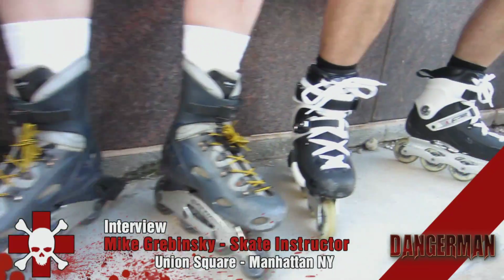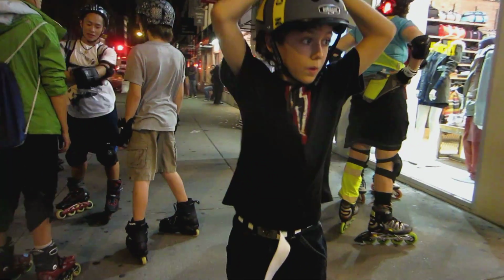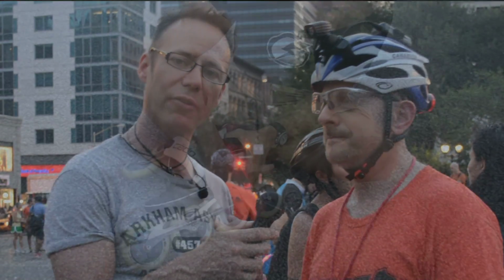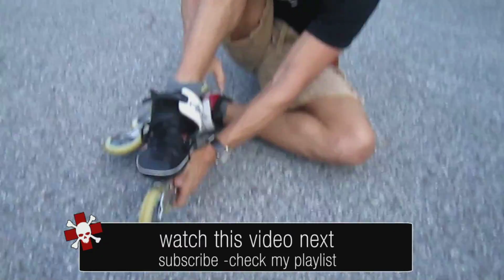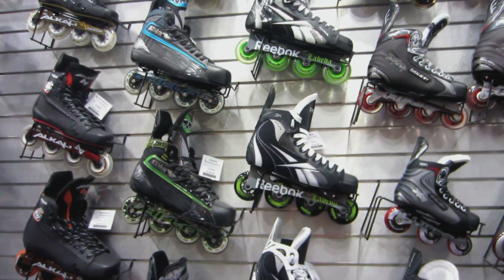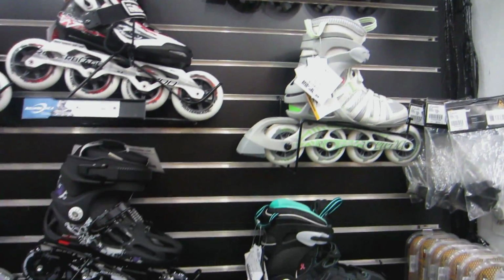How To Skate - Skate Instructor Interview covering all types of skating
DangerMan interviews Mike Grebinsky to demystify the inline skate culture. Mike is the Skate Captain of the Central Park Skate Patrol and fellow certified skate instructor. Our discussion covers rec skating, aggressive skating, speed skating and freestyle skating, it's an interview that every beginner skater should watch.

You'll also learn not to call it rollerblading! Rollerblade is a brand, not what the sport/recreation is called. It's called Inline skating. Various skates are part of inline skating: hockey skates, freestyle skates, aggressive skates, recreational skates and more!